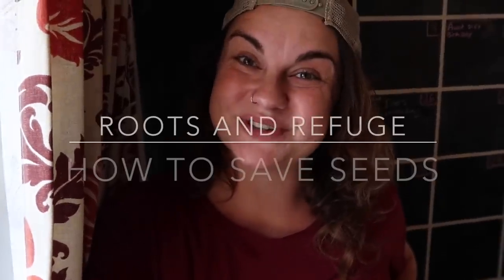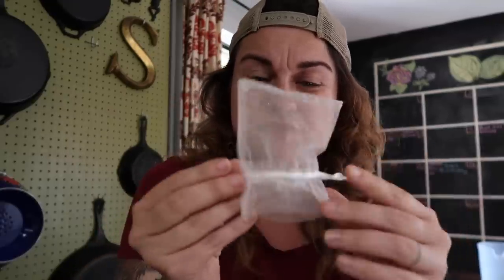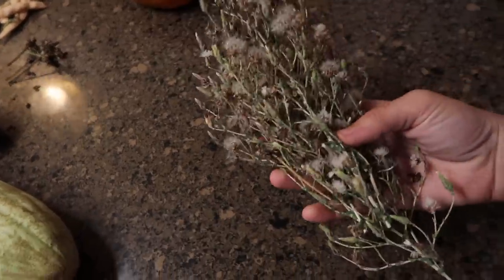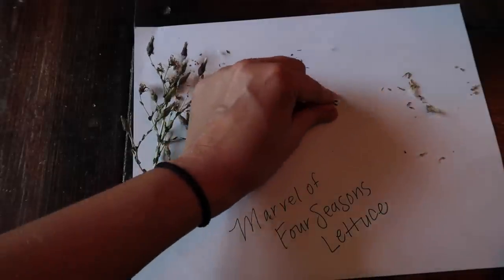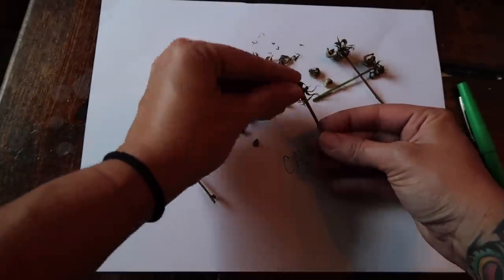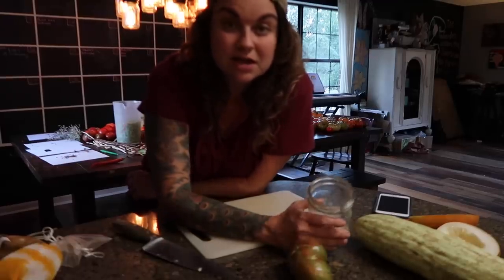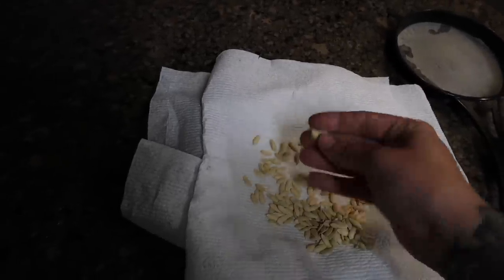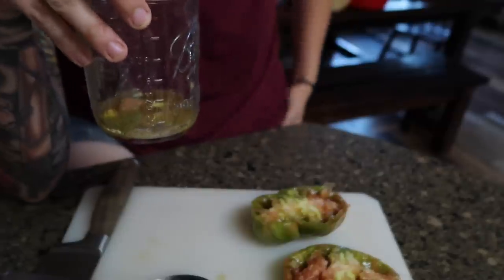How to Save Seeds of All Sorts | A Complete Guide to Garden Seed Saving | Frugal Gardening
Seed saving is NOT hard, and if you haven't done it yet, NOW is the time to start! I get asked all the time to share what I know about saving seeds, so here it is! Today I'm unpacking all I've got to teach on the subject of seed saving. I know this is a long video, but I really wanted to provide a comprehensive guide that will answer your questions and equip you to start saving your garden seeds!

Blossom Bags
Glass Markers
Fermenting Lids